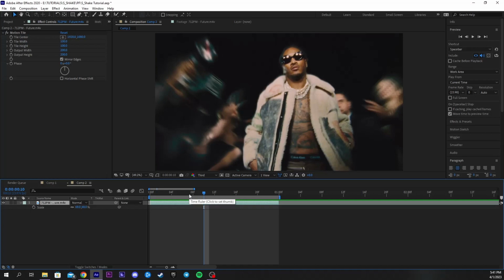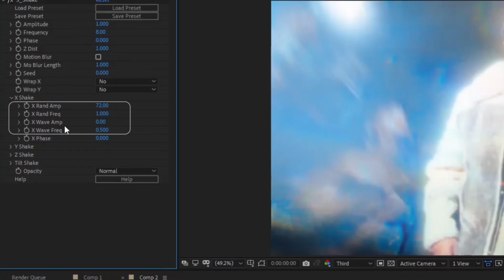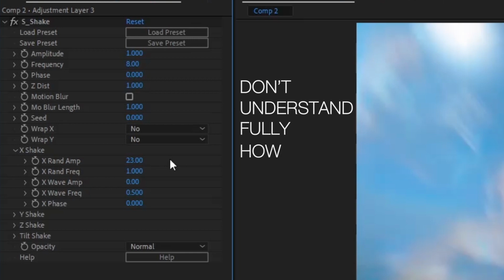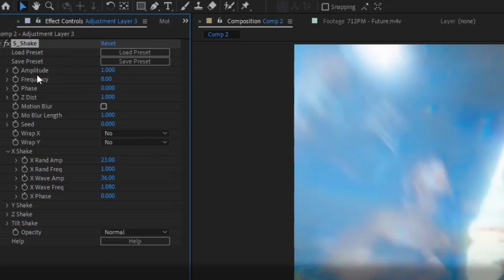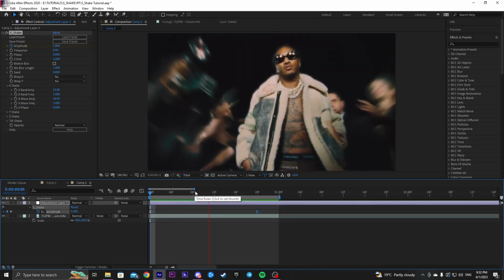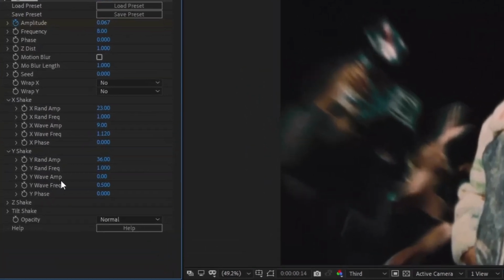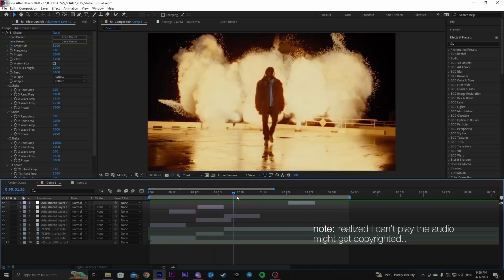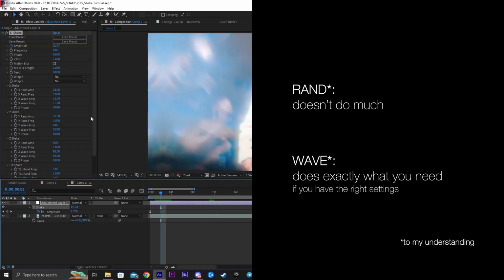S_SHAKE TUTORIAL *BEGINNER* (After Effects)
A beginner's guide on making shakes using s_shake from Boris FX's Sapphire on After Effects.

0:00 Start
0:23 Rand & Wave difference
1:46 How to start
3:27 How to utilize your settings
4:20 Recap
4:57 Outro